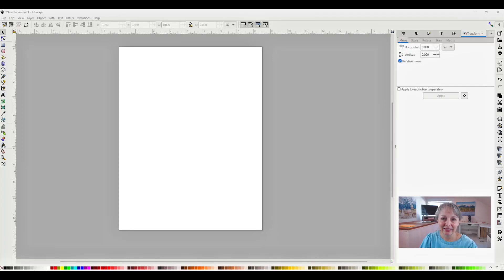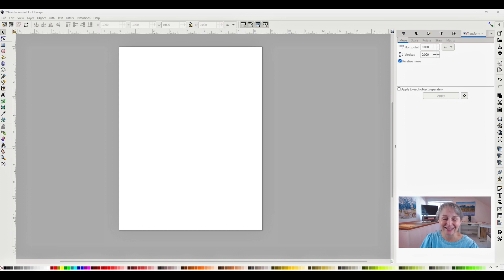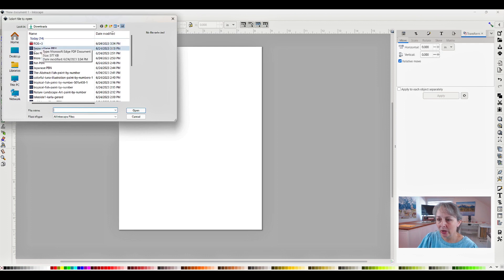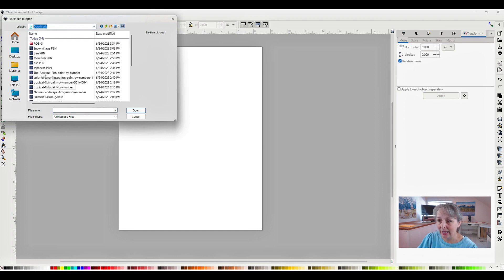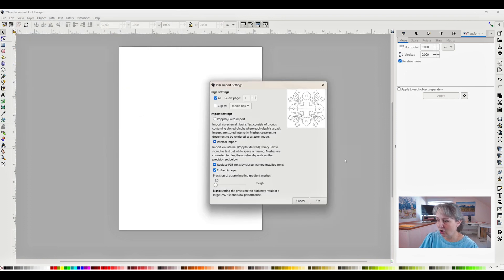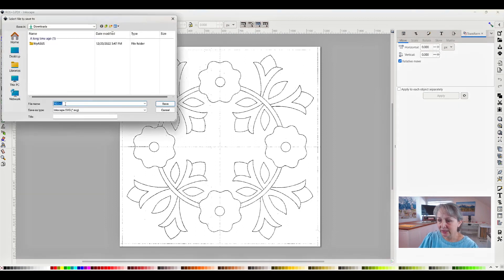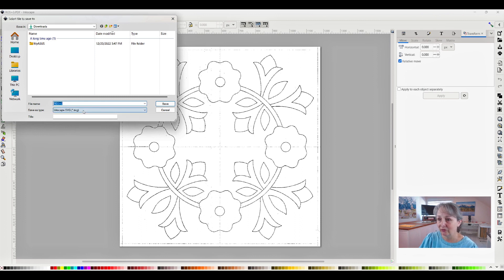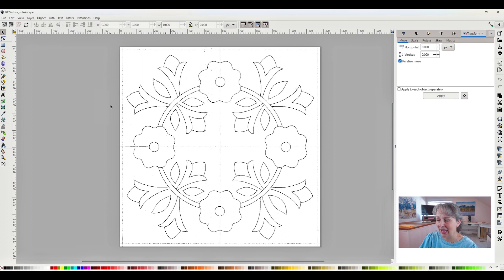How to Upload a Project to Inkscape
How to upload a file to Inkscape